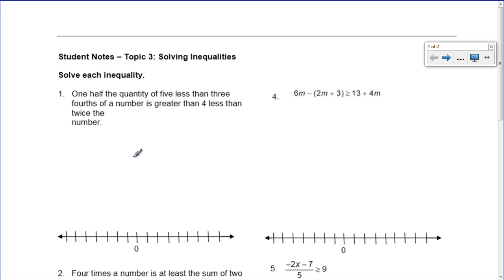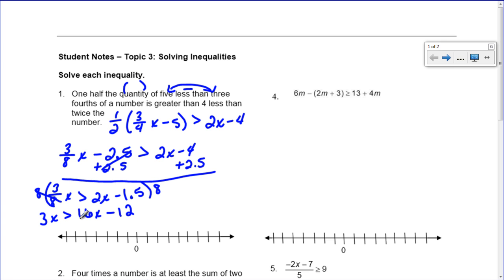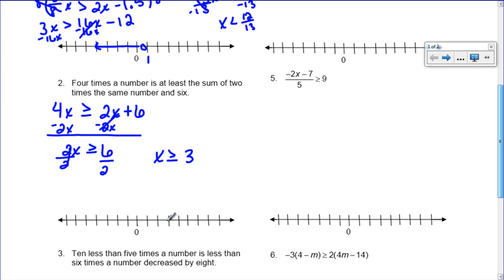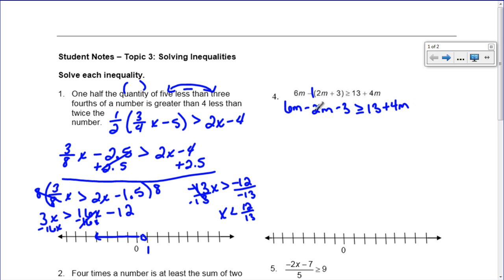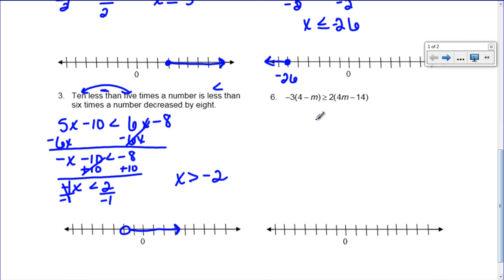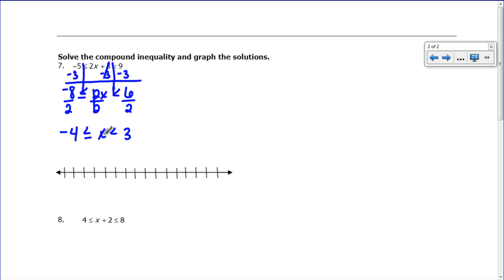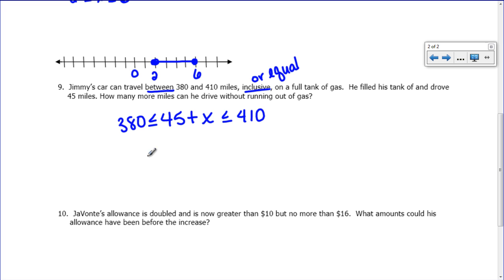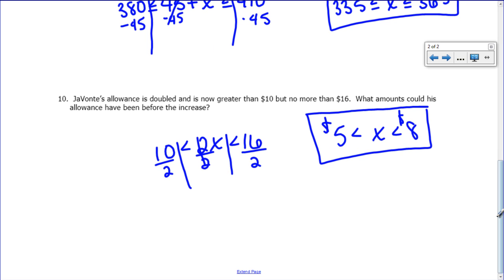Topic 3 Solving Inequalities